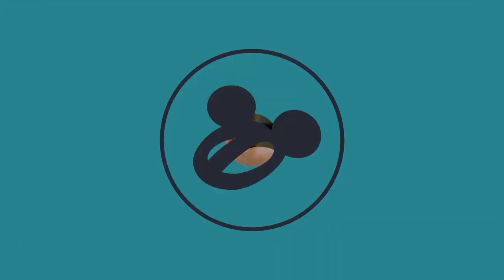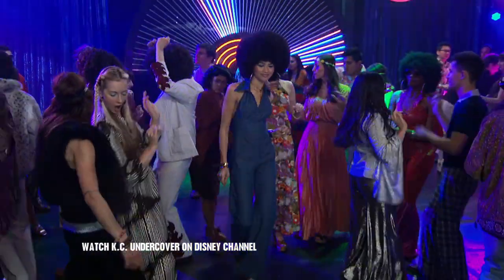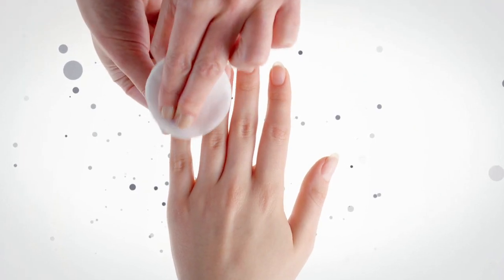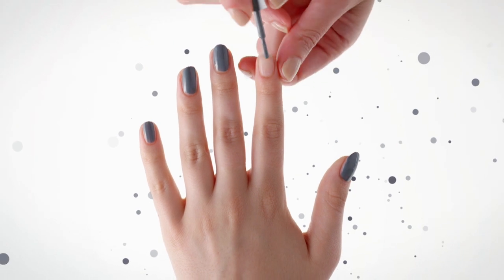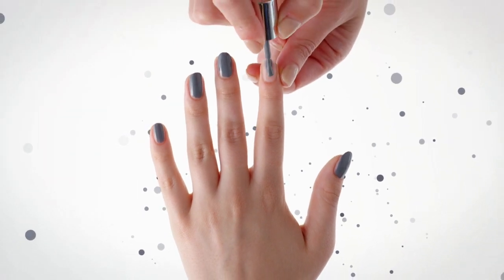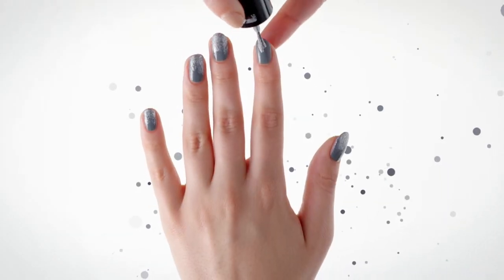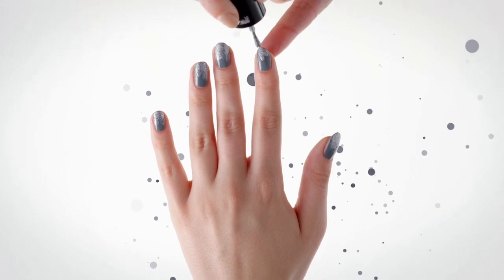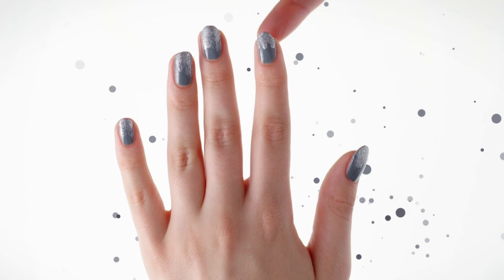Nail Art | K.C. Undercover | Disney Channel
Grab your nail polish and learn how to get this nail art look from K.C. Undercover!

High school student K.C. Cooper (Zendaya) goes undercover as the government’s newest secret agent! With her spy family by her side, her wits, and arsenal of gadgets, she's ready for any covert operation, or homework assignment. Join K.C. as she learns that growing up in a family of spies means sharing every mission.